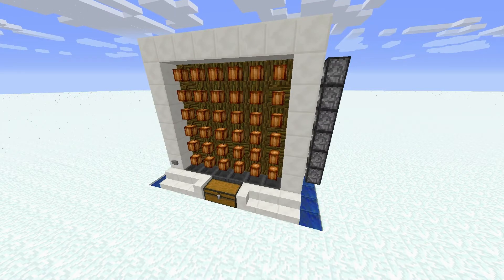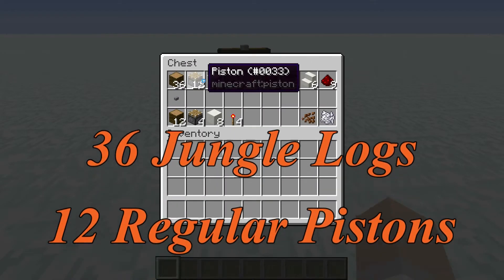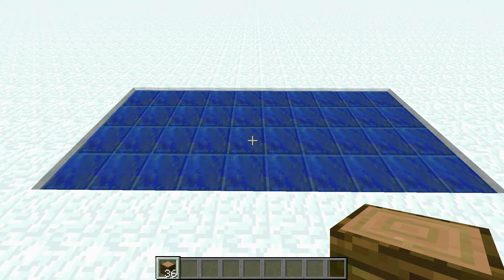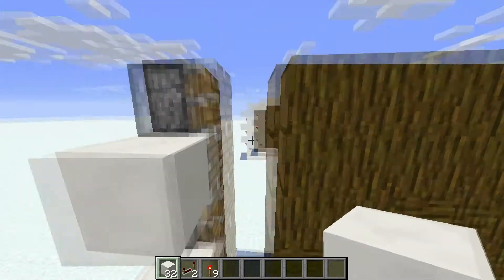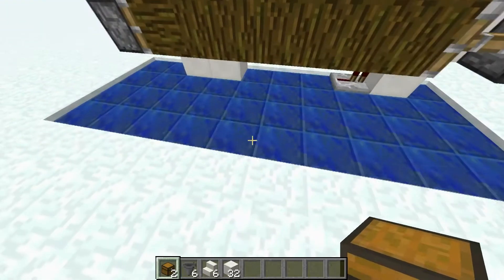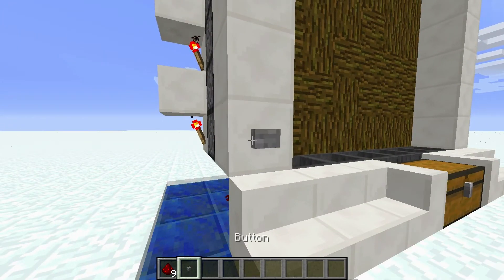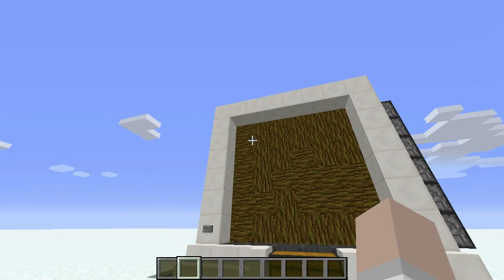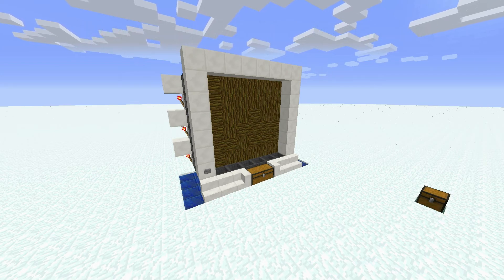Minecraft Tutorials | Redstone | Cocoa Bean and Brown Dye Farm [Expandable]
In this redstone build, we make a machine to grow and harvest cocoa beans! It is expandable upwards, so you can make as much brown dye as you could possibly need! It is also relatively cheap, so it's great for any survival world or server!